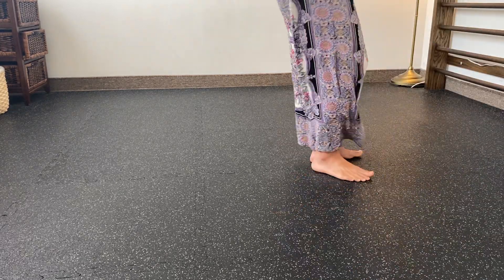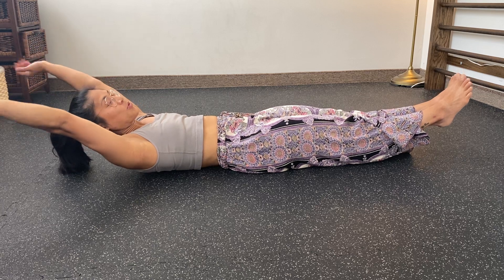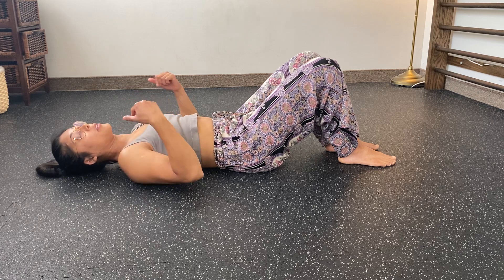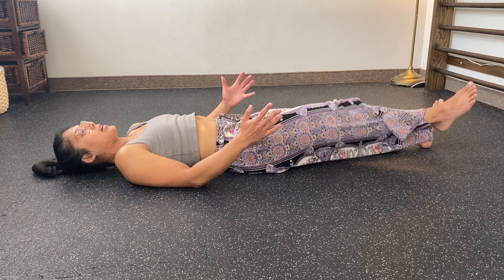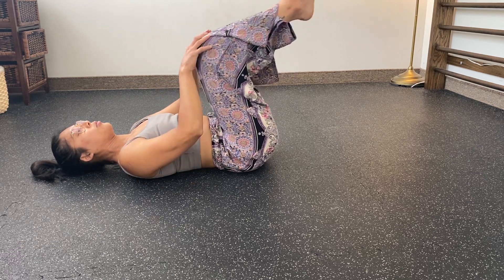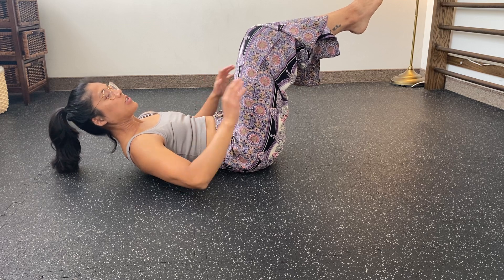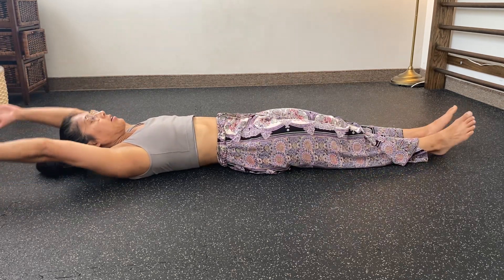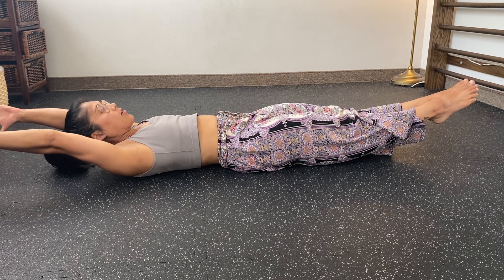Hollow Body Hold Tutorial